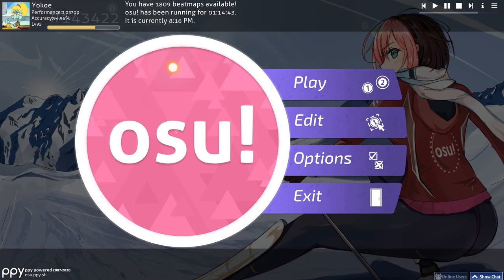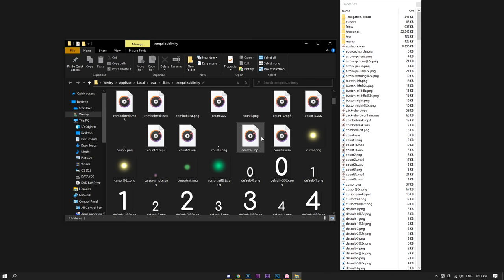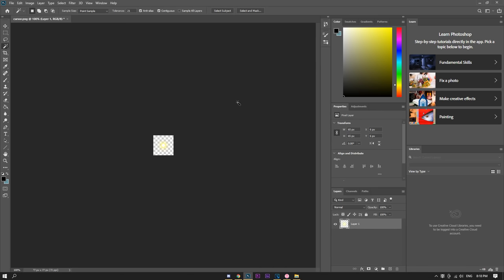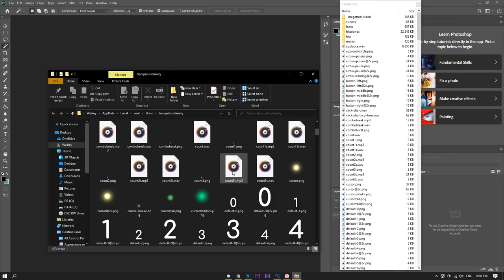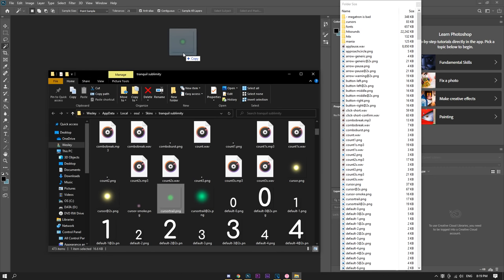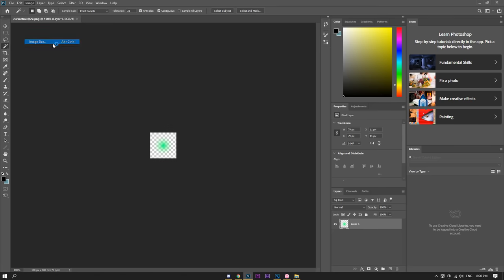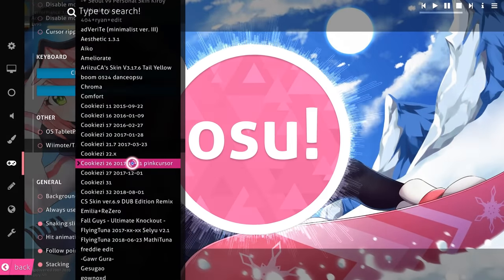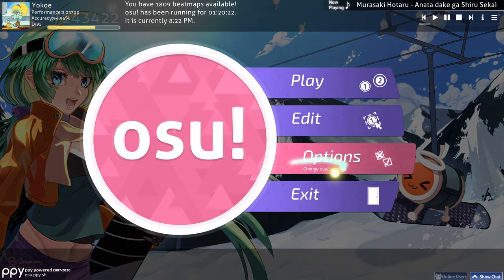How to get Osu Smooth Trail Cursor (Skin)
If you guys want a tutorial without photoshop then let me know!